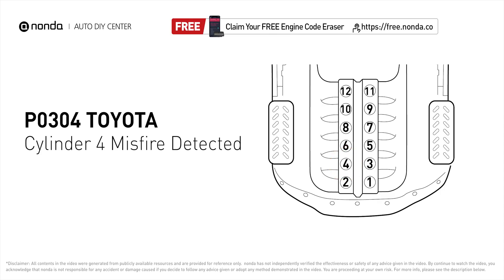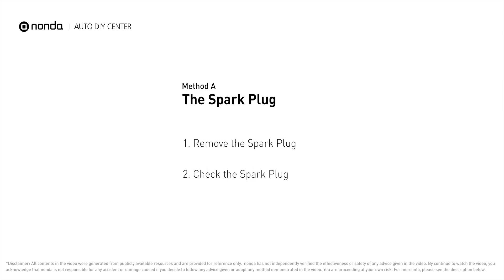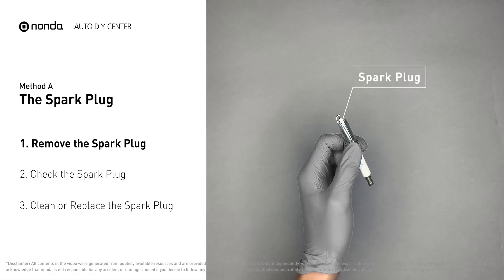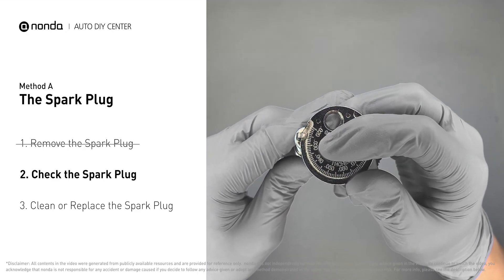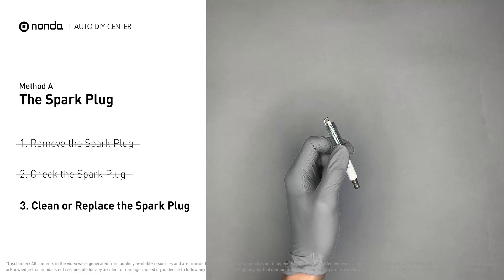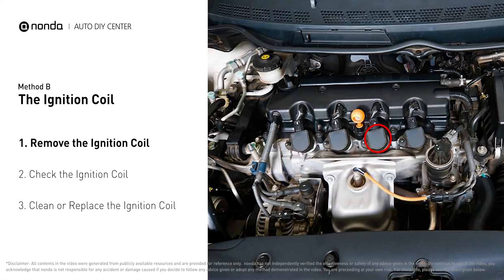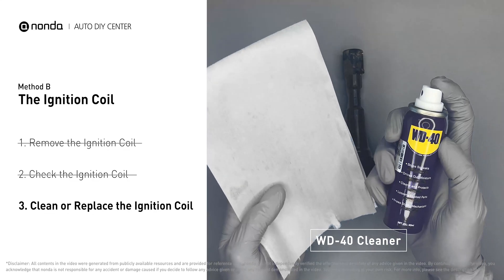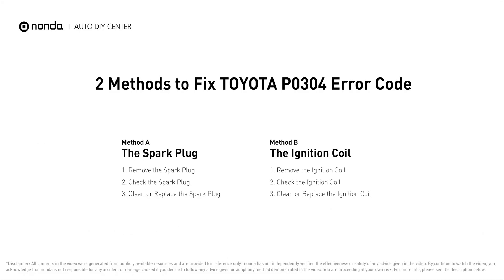How to Fix TOYOTA P0304 Engine Code in 3 Minutes [2 DIY Methods / Only $4.33]